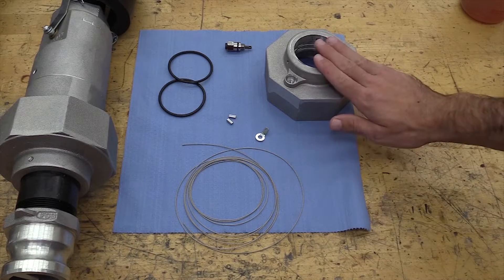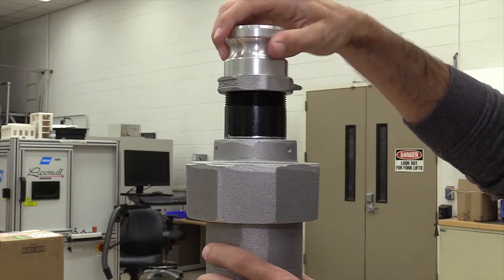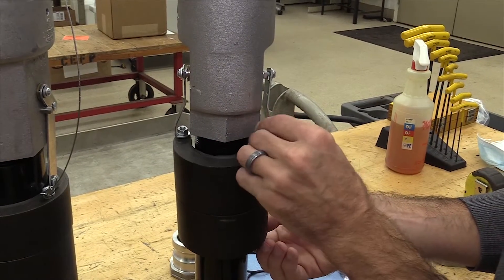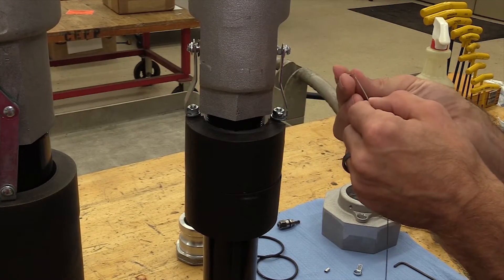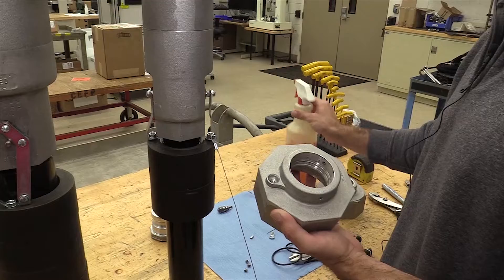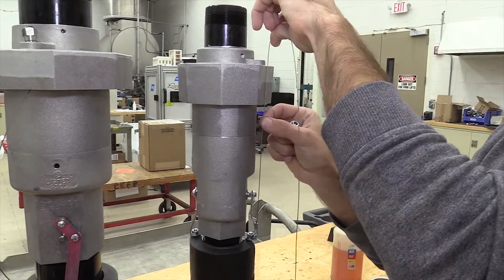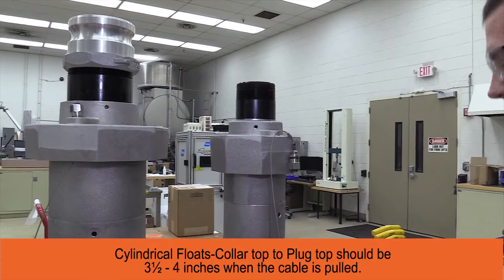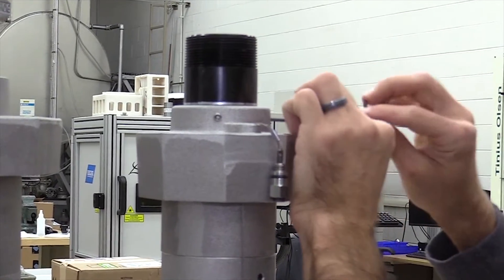OPW: How to Make a 61fStop Testable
The OPW 61ƒSTOP Overfill Prevention Valve ("The Stopper") is designed to prevent overfilling of aboveground storage tanks by providing a positive shut-off during a pressurized-fill (pump-on fill) delivery. This video demonstrates how to convert it to a TESTABLE version using a kit sold by OPW.